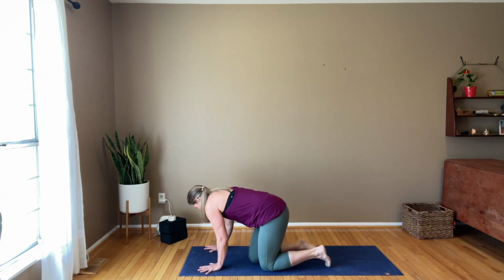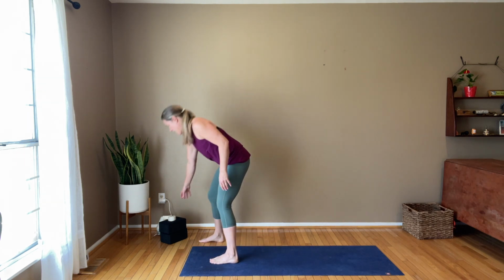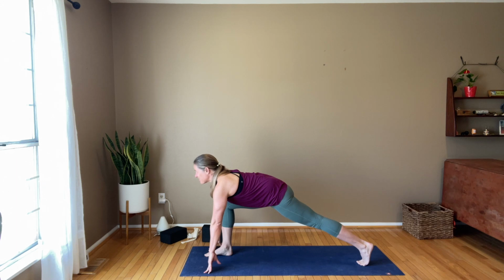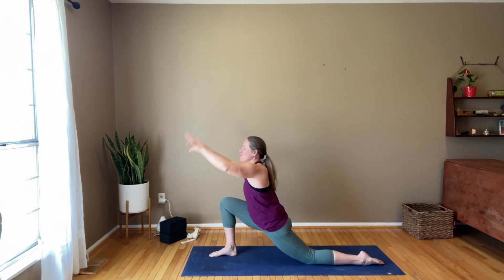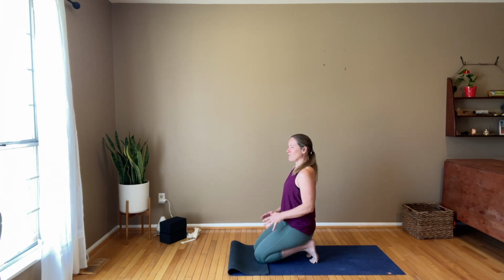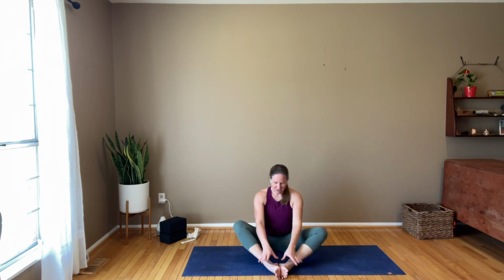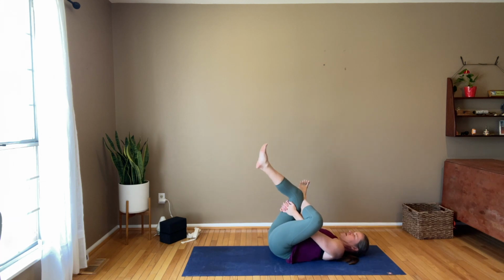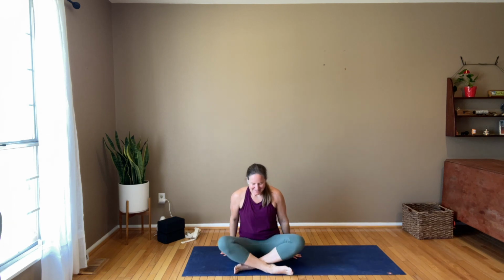Yoga for Apres Ski l 25 min.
Move through a mellow sequence that will benefit you after a full day of skiing or snowboarding and have you feeling prepped and ready to get back out on the trails!

Duration: 20 minutes
Level: All
Props: 1 yoga strap (or strap substitute)
Recommended playlist: l yoga for skiers l on Polly Doyle Moriarty Spotify